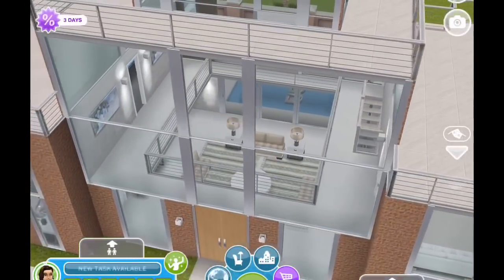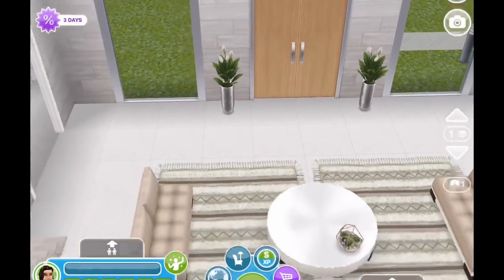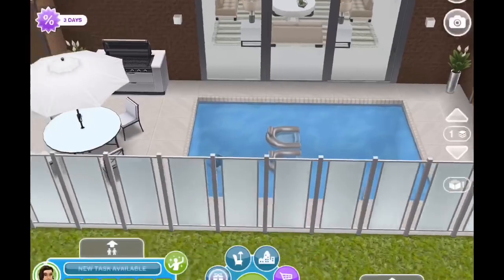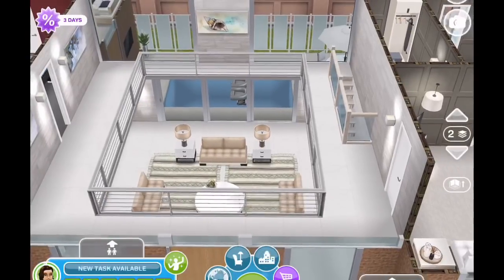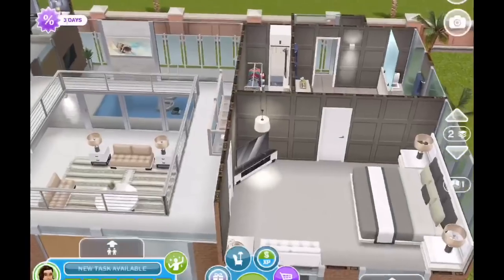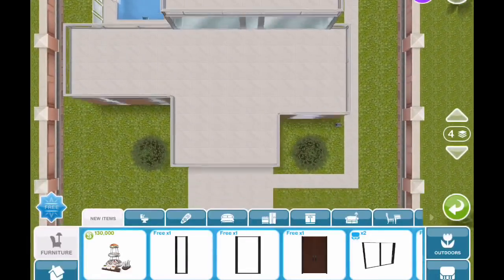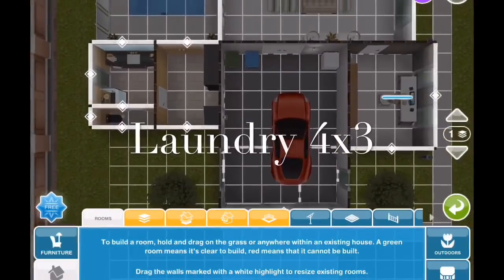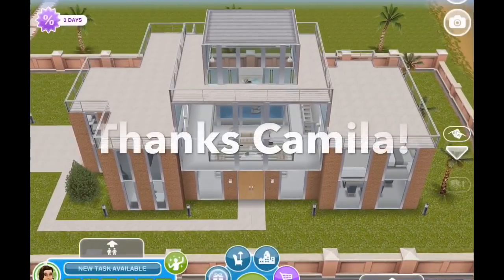Sims Freeplay ~ Luxury 2 Bedroom Home Tour🏠❤️⭐️ {Original Design} 🏠❤️⭐️